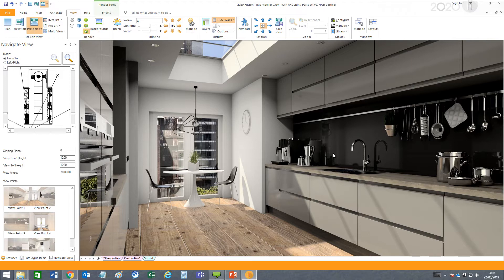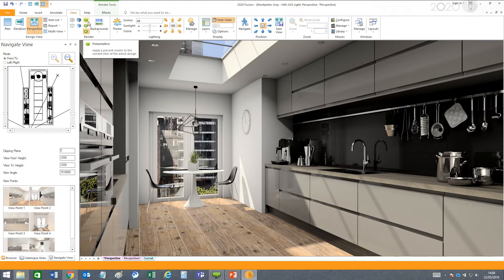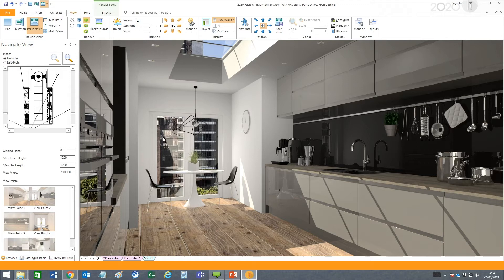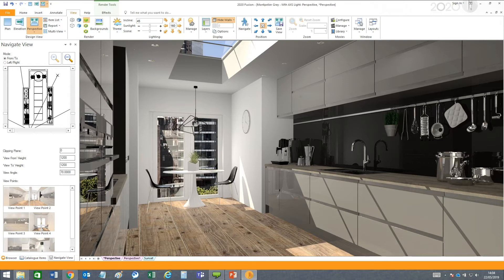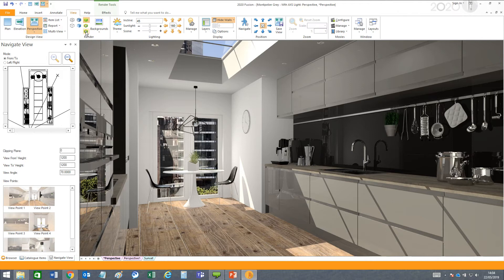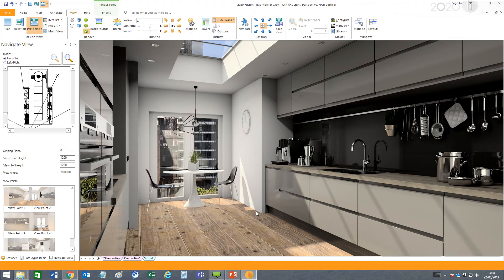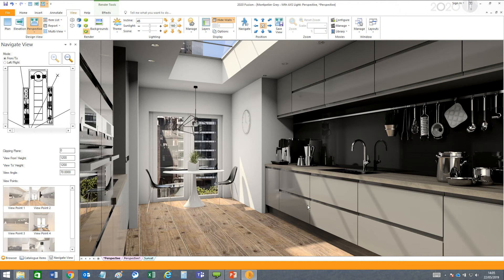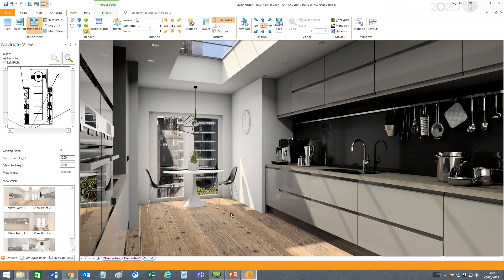2020 Fusion Tip: Publish Render Setting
Learn about the latest features in 2020 Fusion v7.

2020 software provides the tools you need to bring your spaces to life. Whether you're an interior designer, cabinet dealer, or cabinet manufacturer, we have applications to help you streamline your business.